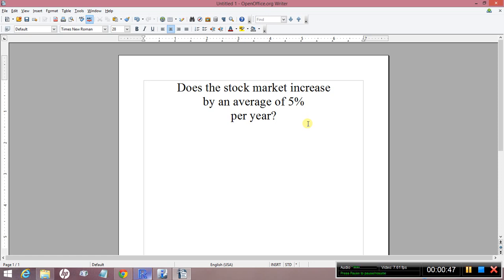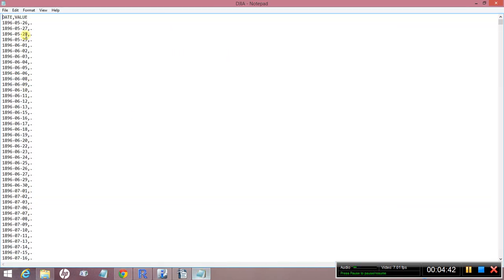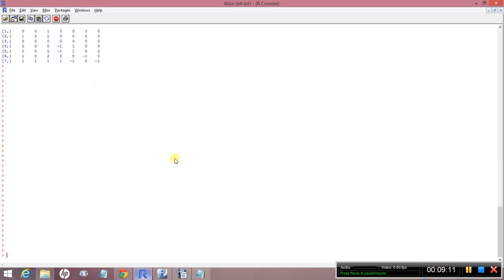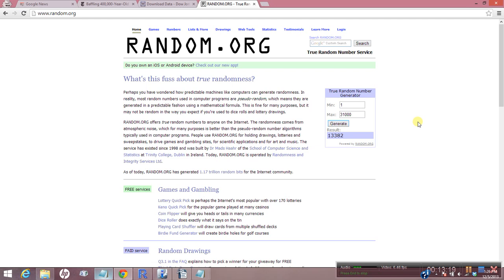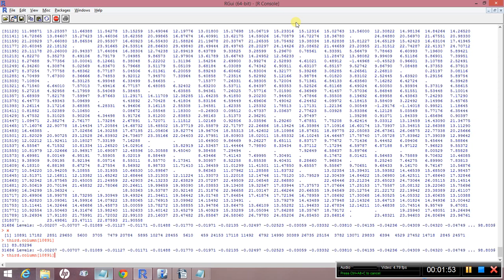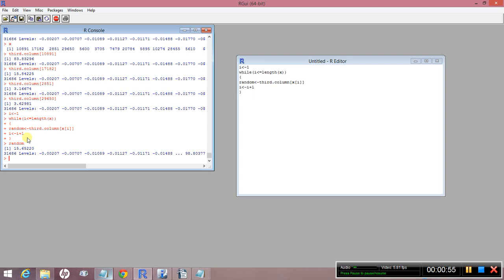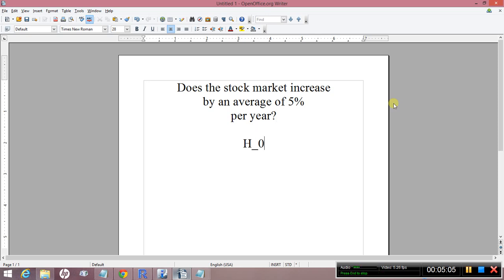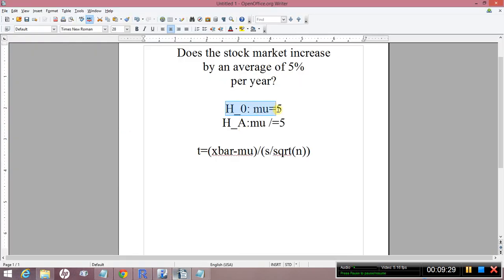Project Example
An example which shows what many will be doing as they work through the independent portion of the project.

This is NOT meant to be a tutorial, and many people will not use quite as sophisticated of commands as shown here.  You are welcome to use as many interesting commands as you have time for.

What is important here is watching how many people will gather data for their project.